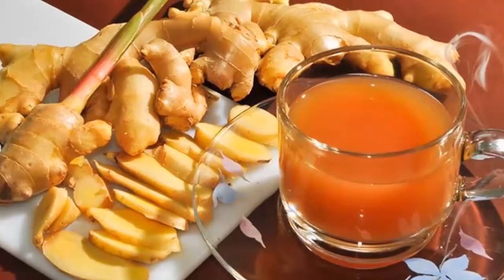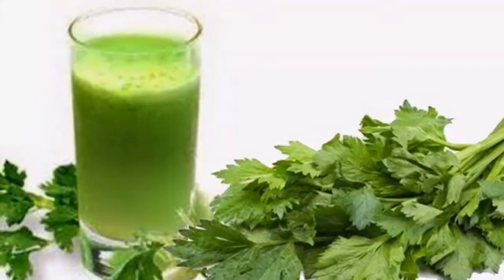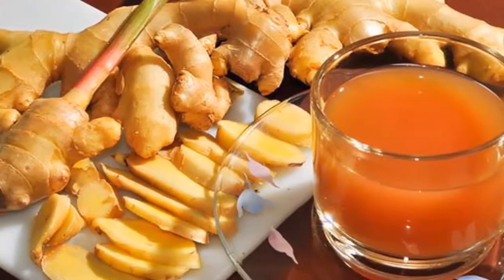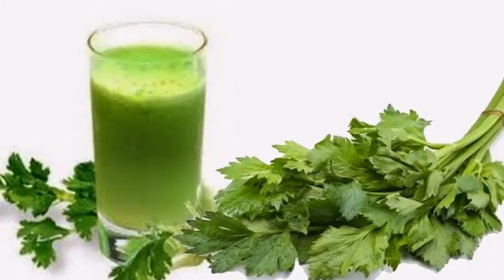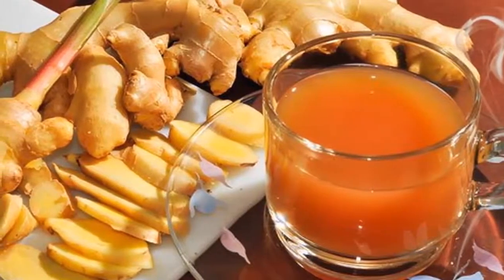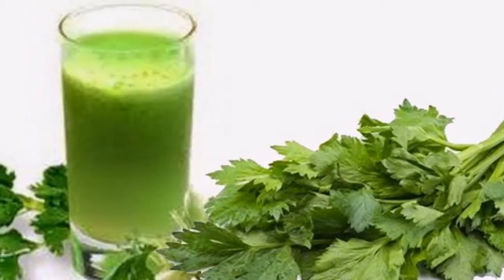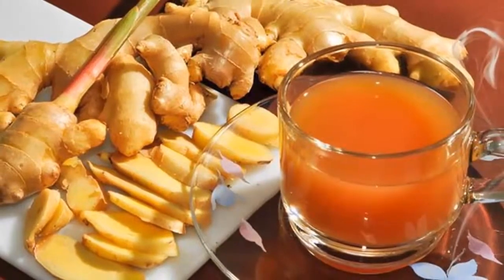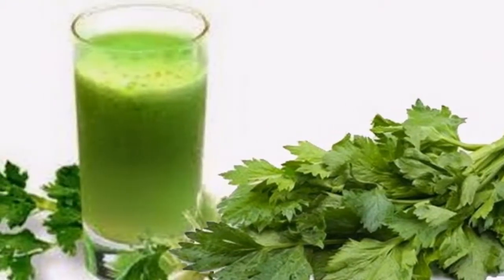Combat Urinary Tract Infections With These 5 Natural Remedies